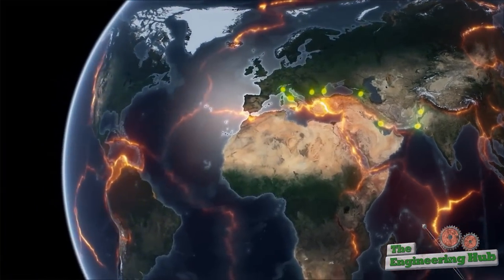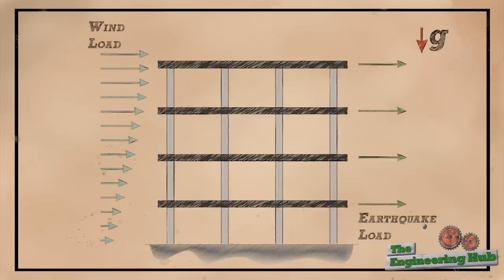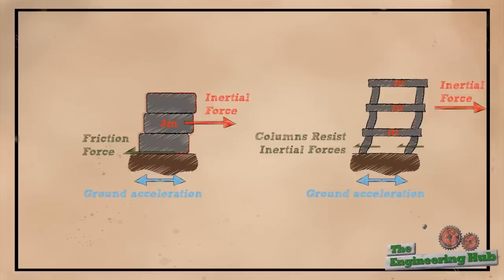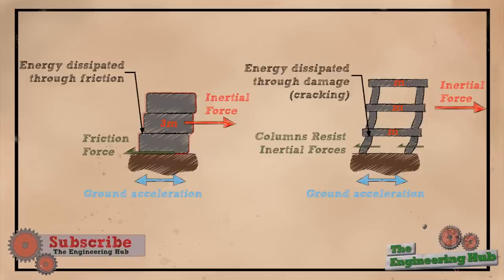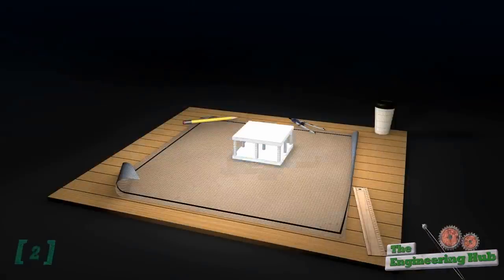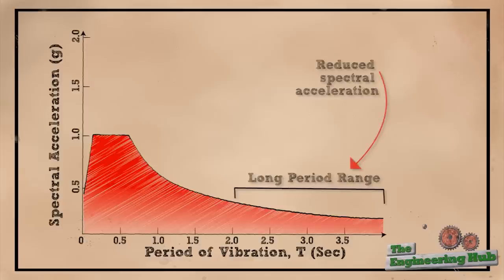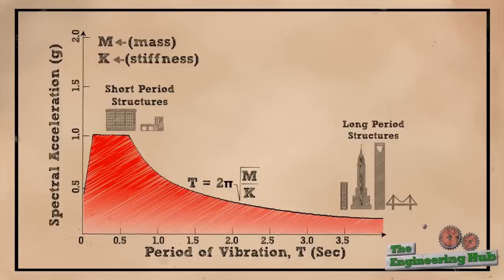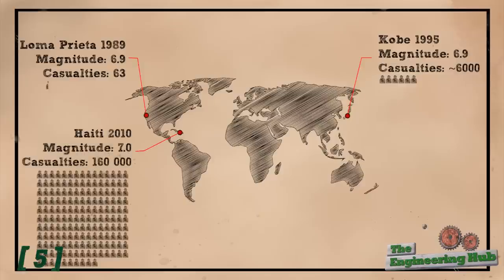Which Buildings are Safe in an Earthquake?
Earthquakes can be so destructive to structures and societies. This video explains what we have learned about them and how engineers deal with the enormous seismic forces. The key concept in seismic design is to allow damage to be sustained by the structure. The cracking of concrete, yielding of steel, or snapping of bolts and fasteners requires input energy. This energy comes from the earthquake and is dissipated when the damage occurs.

However, if the structure is not designed properly this damage could cause a complete collapse. Therefore, it is crucial to provide a ductile design that could sustain a lot of damage before the structure loses its capacity to maintain its gravity loads.

Content references:
[1]  R. Villaverde, Fundamentals of Earthquake Engineering, London: CRC Press, 2009.
[2]  Structural Engineering Institute, ASCE 7: Minimum Design Loads for Buildings and Other Structures, Reston: American Society of Civil Engineers, 2003.
[3]  A. K. Chopra, Dynamics of Structures, Prentice Hall, 2012.
[4] Encyclopaedia Britannica, "Encyclopedia Britannica," Britannica, 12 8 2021. [Online]. Available [Accessed 27 September 2021].
[5] Wikipedia, "Great Hanshin earthquake," Wikipedia, [Online]. Available [Accessed 15 September 2021].
[6]  A. R. Kolbe, R. A. Hutson, H. S. E. Trzcinski, B. Miles, N. Levitz, M. Puccio, L. James, J. R. Noel and R. Muggah, "Mortality, crime and access to basic needs before and after the Haiti earthquake: a random survey of Port-au-Prince households," Medicine, Conflict and Survival, vol. 4, no. 26, pp. 281-297, 2010.
[7]  European Committee for Standardization, Eurocode 8: Design of structures for earthquake resistance - Part 1: General rules, seismic actions and rules for buildings, European Committee for Standardization, 2004.